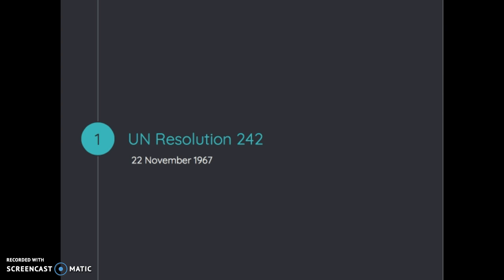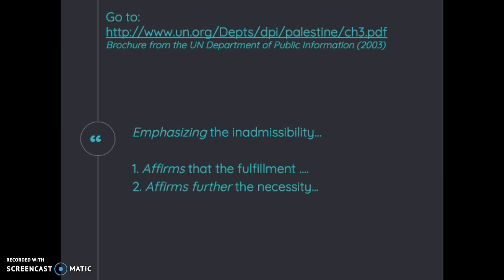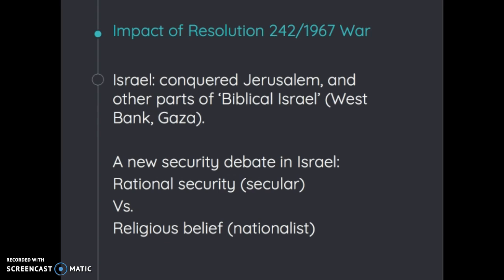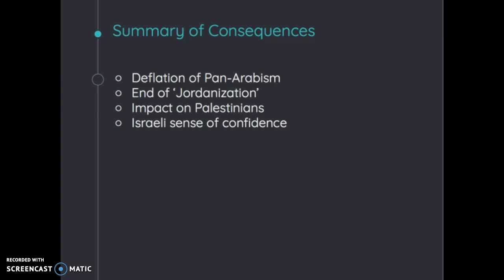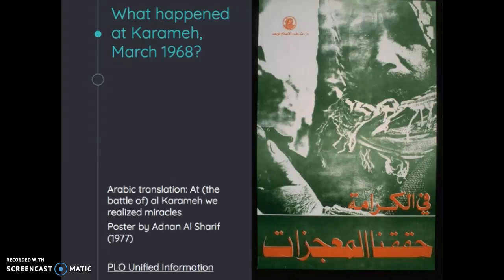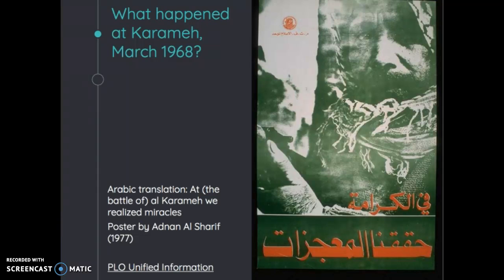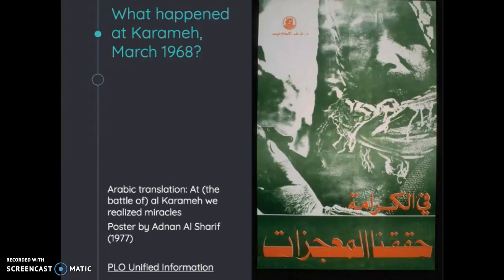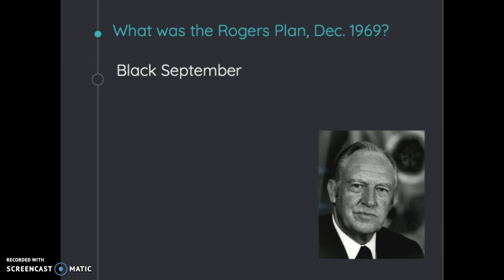Consequences of the 1967 (6 Day) War